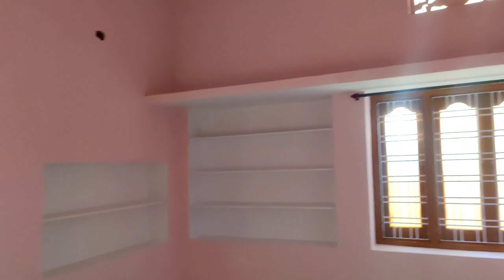8years old double bedroom independent house for sale in hyderabad near Hayat Nagar 146sq yads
HN:14
g+1 independent house for sale in hyderabad near bn reddy
GHMC APPROVED (Hayat Nagar)
For more details
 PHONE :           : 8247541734